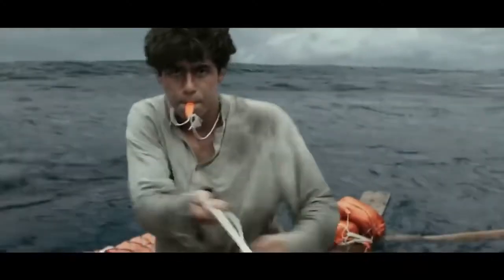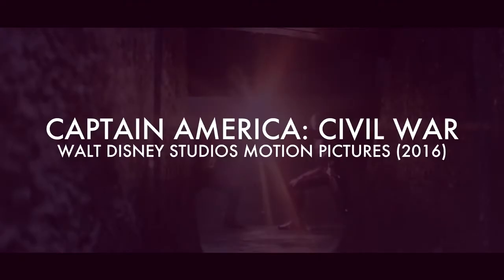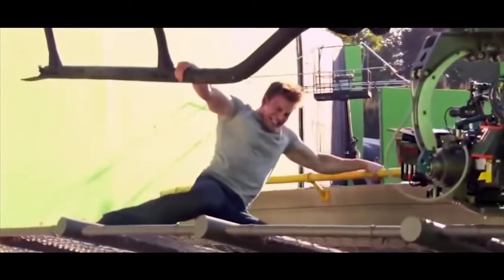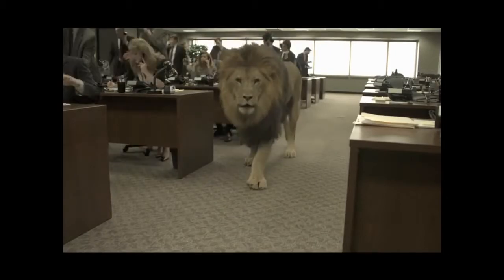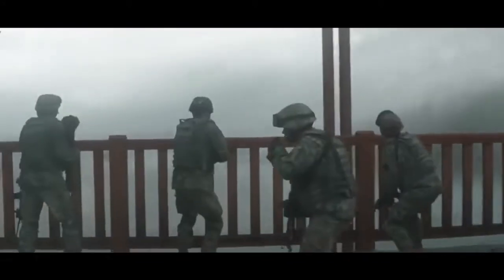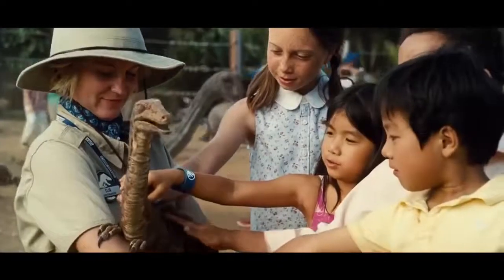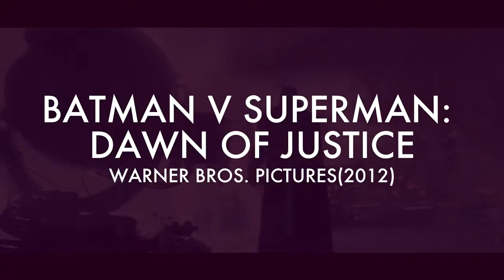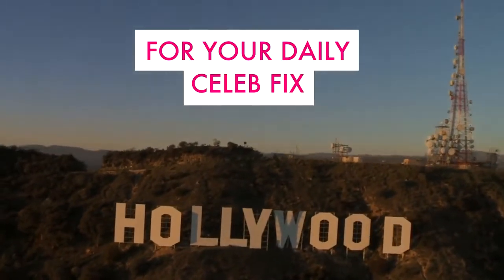All Hollywood VFX Removed! What Movies Really Look Like.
As one of the best compositing and VFX software in the world, After Effects is a great software for removing rigs, markers, and objects from your footage. Every shot will require you to solve your removal problem in a new creative way, but perhaps one of these tutorials can help! Let’s take a look at 4 ways to remove objects in After Effects.